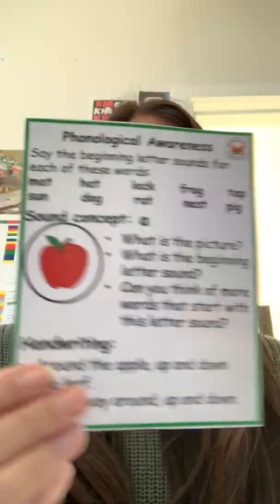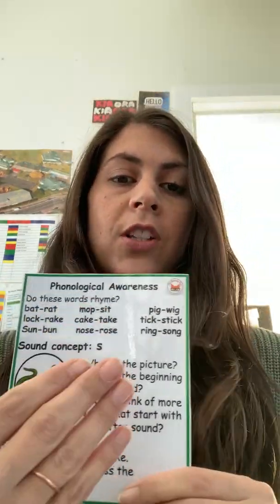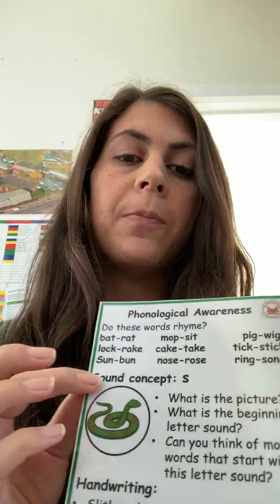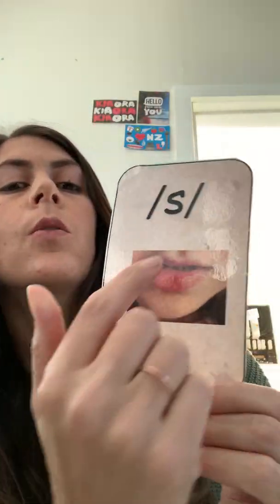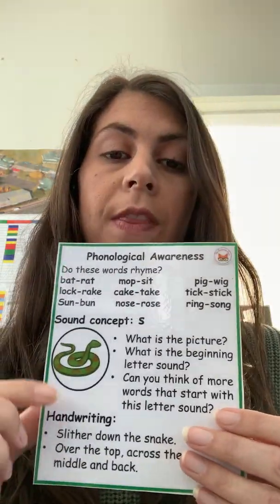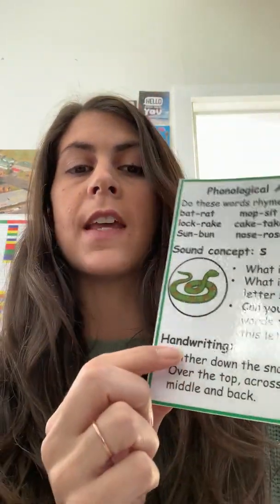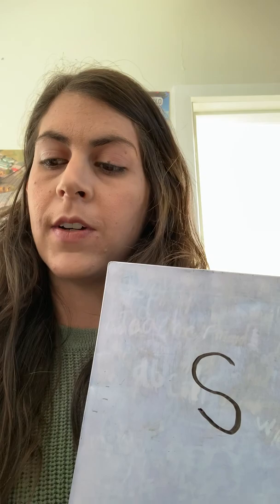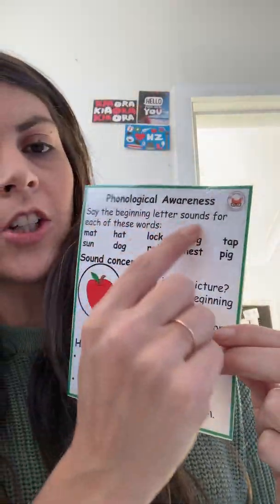Alphabet Task Cards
Quick tutorial on how to implement these aplhabetic principle task cards in small literacy group teaching instruction.